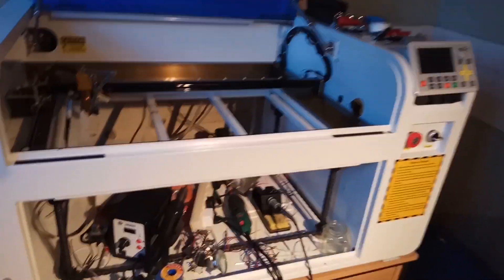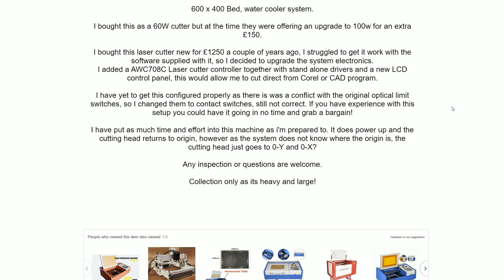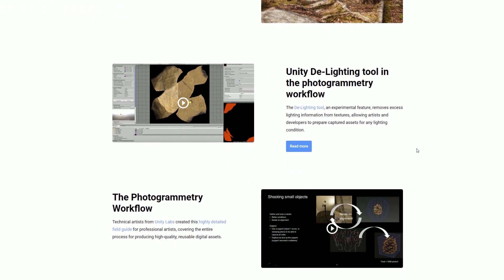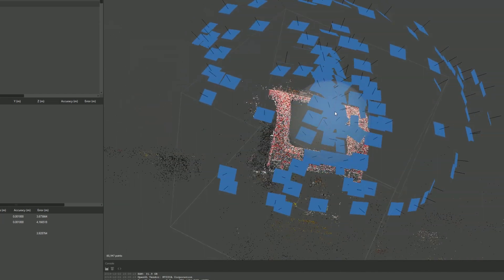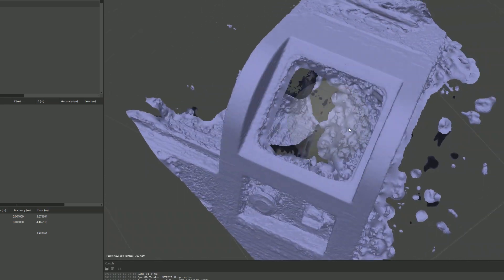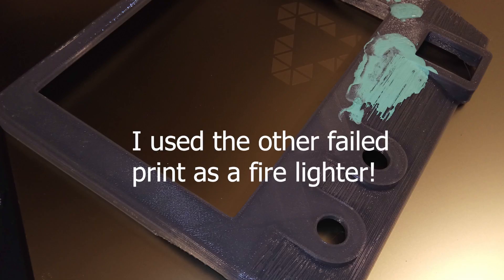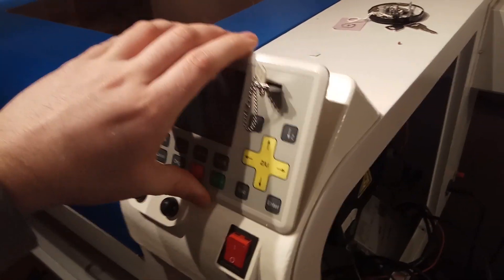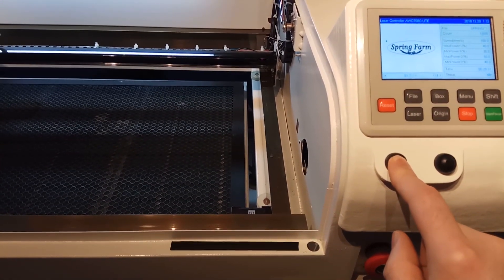Making a Control Panel Mount for my Laser Cutter using Photogrammetry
Reuploaded, some how original upload got corrupted...

This is a little short video showing a side project and how I went about making a panel mount as part of my repair and rebuilding of this once not working laser cutter, using photogrammetry assistance to help me design a part that would fit into a real world object.

While repairing this laser cutter I've also found out that one way or another I've been conned in regards to its power output. I snapped up this deal believing it to be a 100w laser cutter. But in more recent closer inspection I have discovered its a 60w laser cutter.

I paid 500 pounds for this  and spent 100 pounds doing it up. not to mention spending 50 or so quid on petrol to collect it... if I had known it was a second hand 60 W, I wouldnt have been so quick to snap up.

I may have still got an "okay" deal but its certainly not what I thought i was getting.

I hate to do this, but I also feel I need to now ask for viewers help. If anyone feels like they would be willing to help support me and my channel and would like to make a small donation please visit:

The truth is these projects are not cheap for me, even when I do all I can to cut costs I've found I've had to dip into my depleting emergency savings far too much.
I dont want to stop making things as I need to keep myself busy to help keep my head in a good place.

So if you make a donation it would be greatly appreciated...

In any case, I hope you enjoy this video, Take care, Merry Christmas and  A Happy New Year (without too much of a hangover)